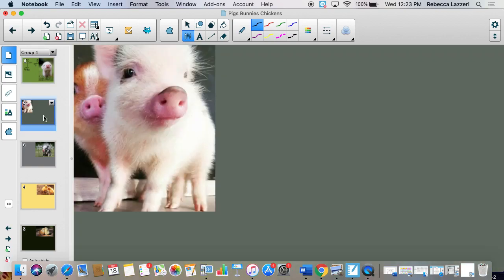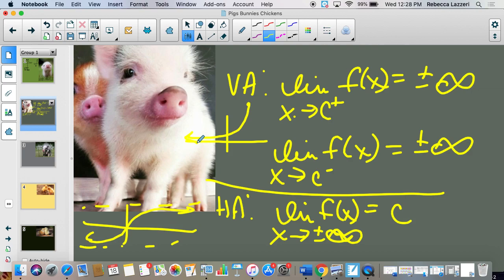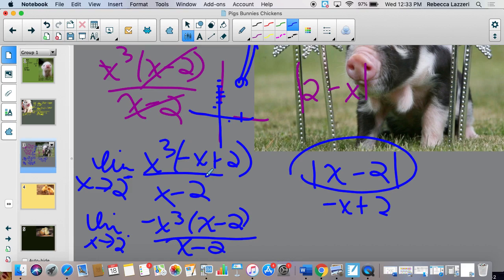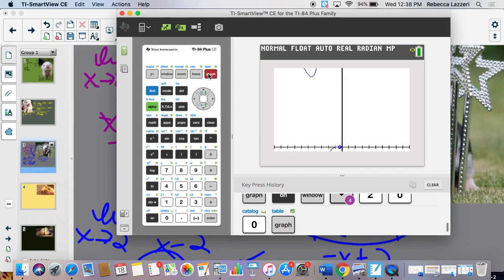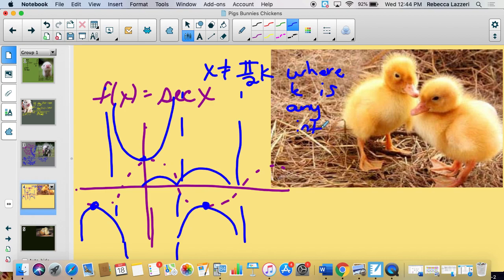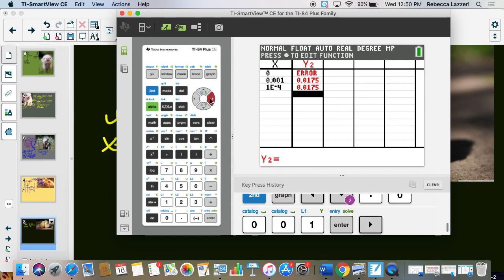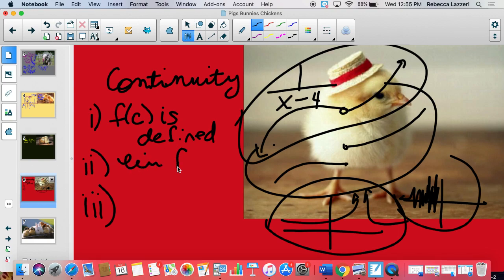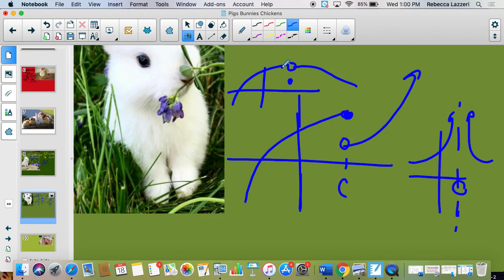Sept 18 Continuity